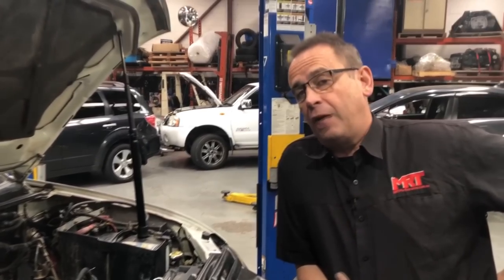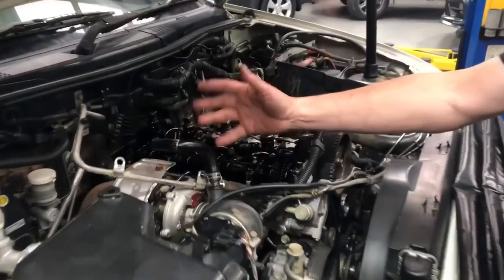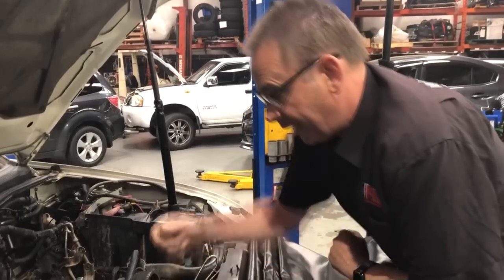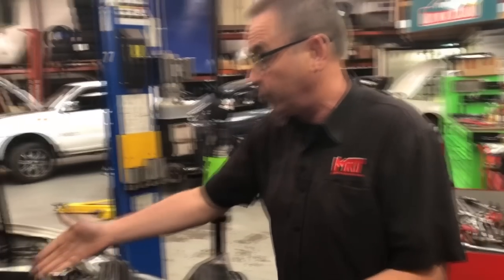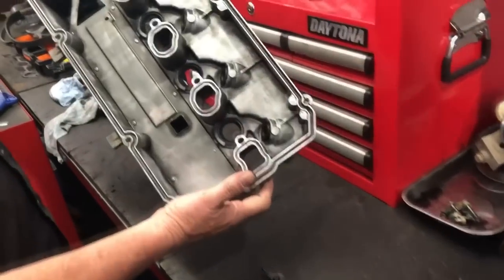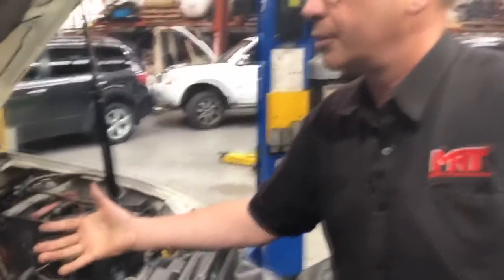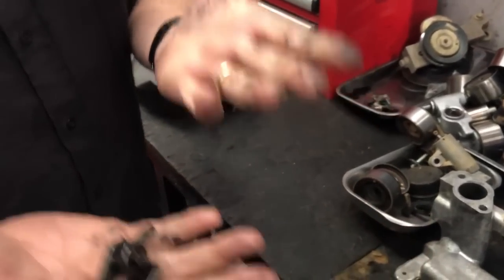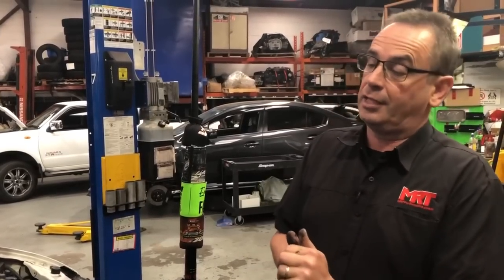Triton Troubles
This Mitsubishi Triton came to us with a range of undiagnosed issues. So we took the opportunity to show you some things you may not be aware of when it comes to maintaining yours.